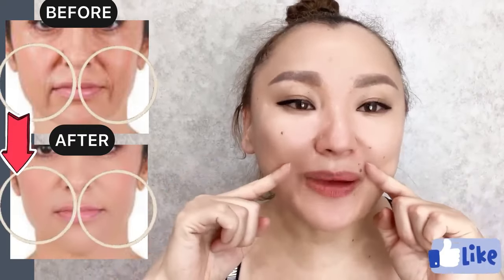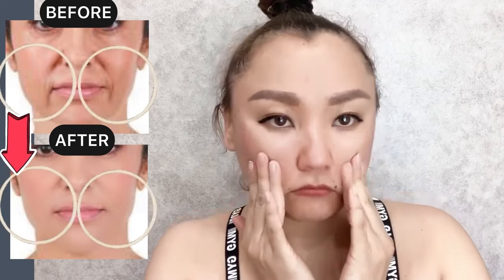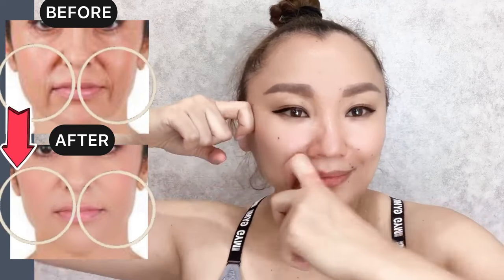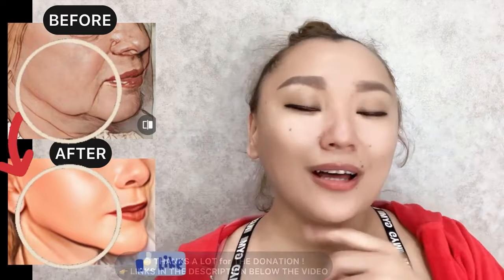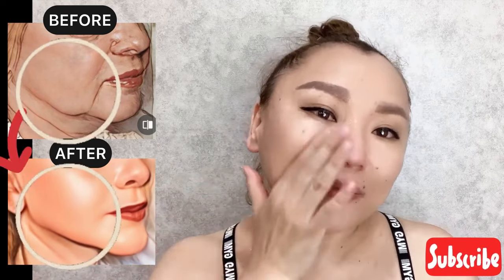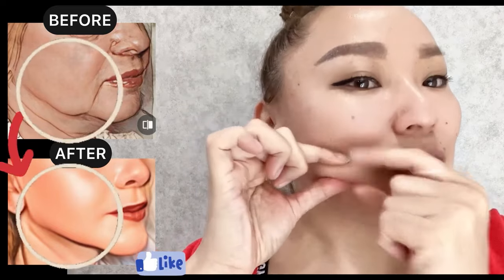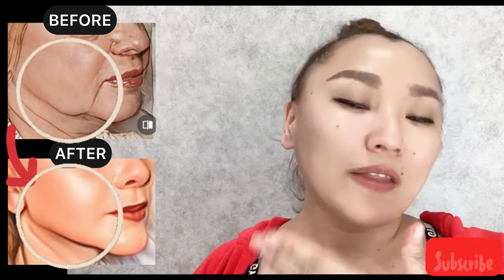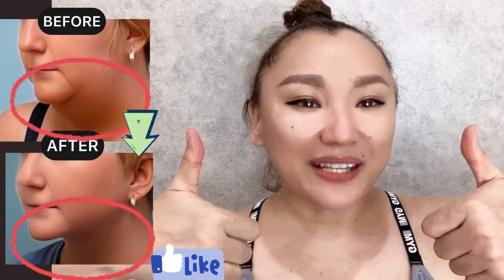25 MIN | FACIAL EXERCISES FOR NASOLABIAL FOLDS (LAUGH LINES) | LIFT SMILE LINES, SAGGY SKIN, JOWLS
Jusan Bank Card number
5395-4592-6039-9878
Gulmira Aitkenova
SWIFT:
Name : Aitkenova Gulmira
Bank : АО «Jusan Bank»
BIC : TSESKZKA
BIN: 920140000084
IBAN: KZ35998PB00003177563